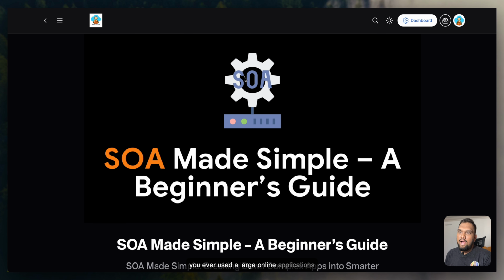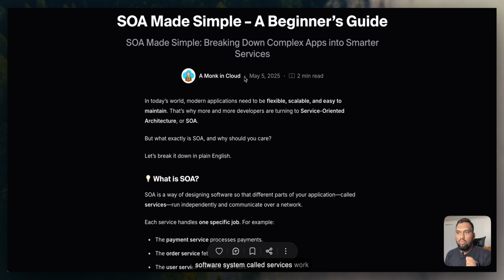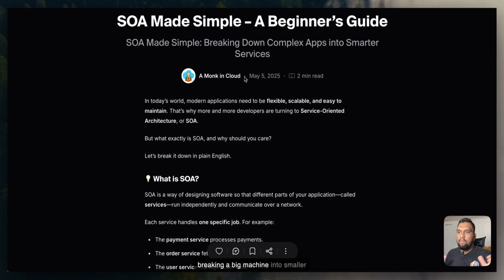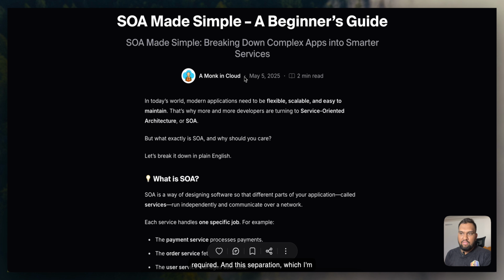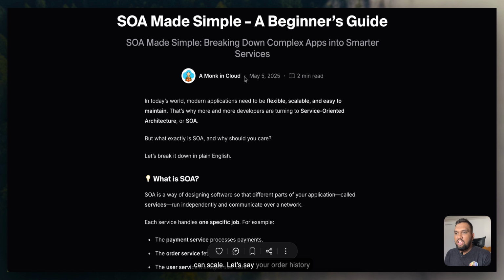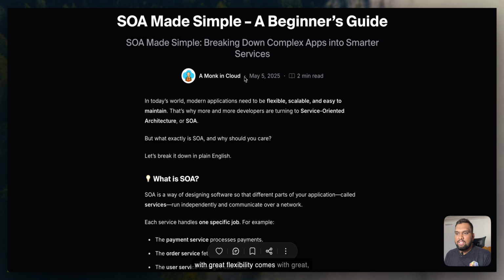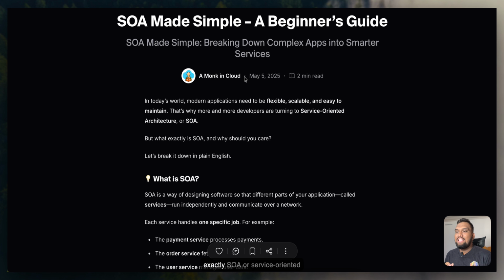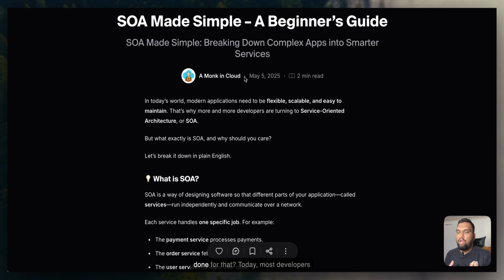Understanding Service-Oriented Architecture | SOA Made Simple | Architecting Solutions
Join us for this in-depth tutorial and take your DevSecOps skills to the next level!

🔖 Tags